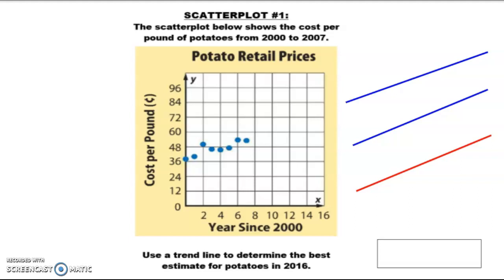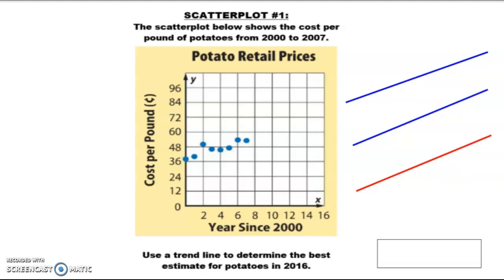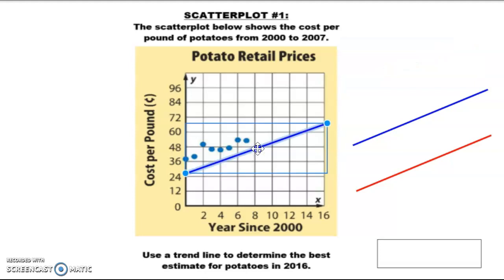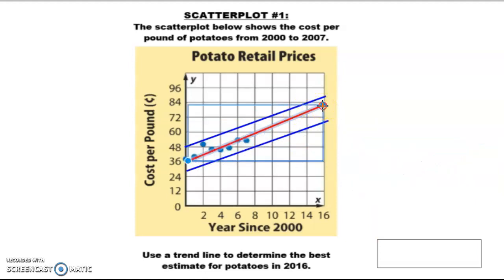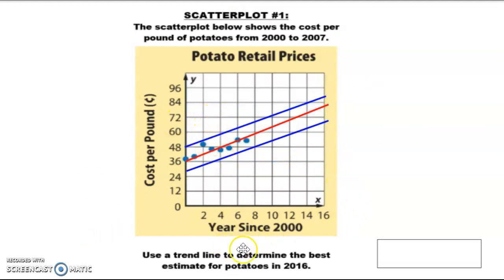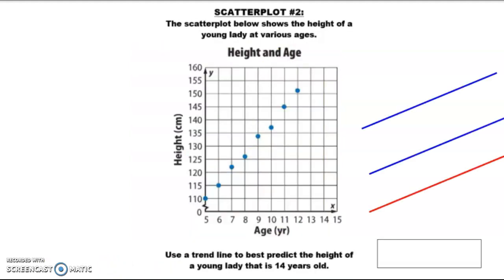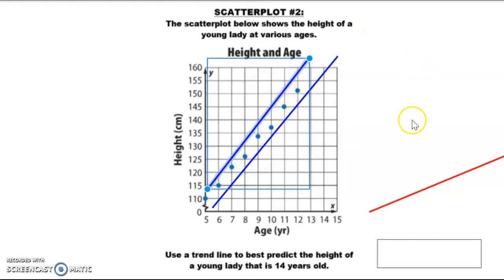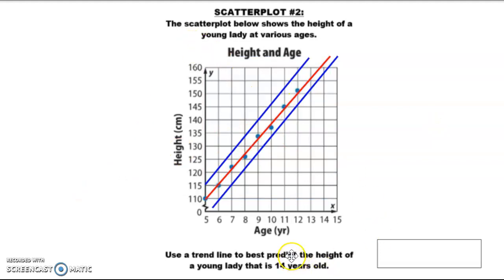Intro to Scatterplots